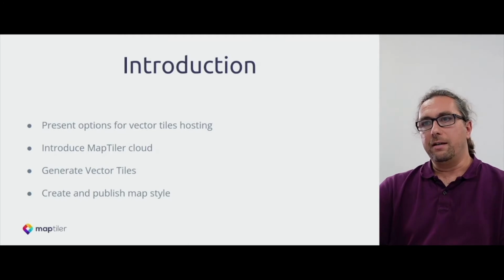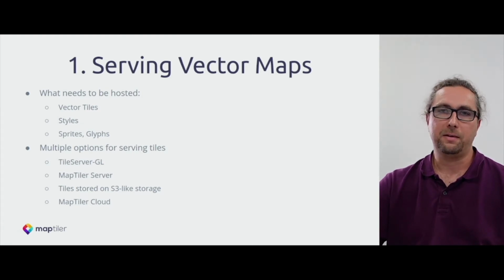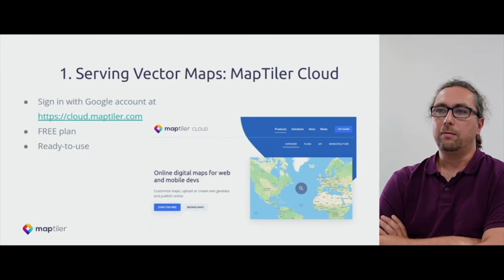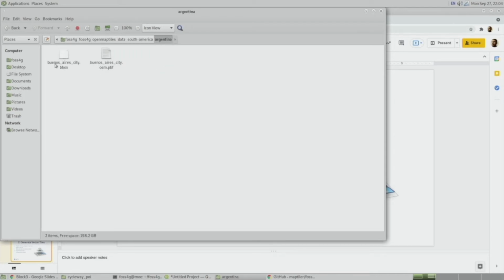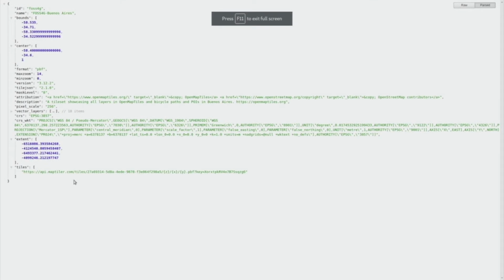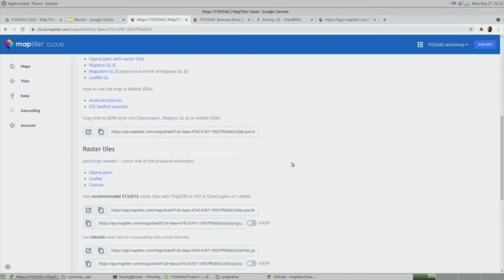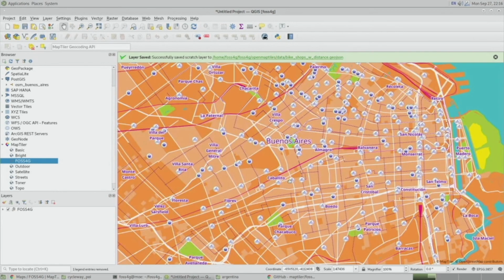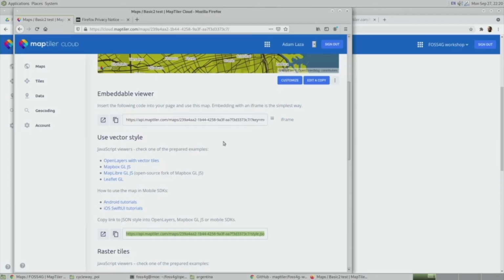FOSS4G Buenos Aires 2021: Workshop - From your data to vector tiles in web & mobile apps #3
We will show you an overview about some options how to host vector tiles and other vector maps assets. I will focus on MapTiler Cloud.

Then we will switch to a few practical tasks where you will prepare vector tiles for being served to the app.

This workshop aims to go through all aspects of geospatial application development, from data processing, generating vector tiles and publishing, to writing the application code.
We explore using popular open-source projects such as OpenMapTiles, PostGIS, QGIS, MapLibre GL JS, and Native to build a complete map application.